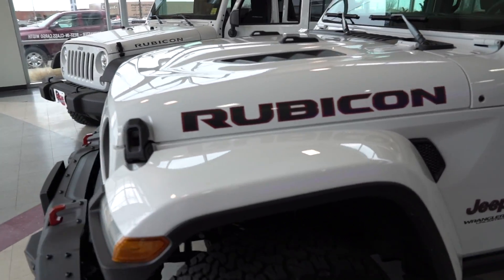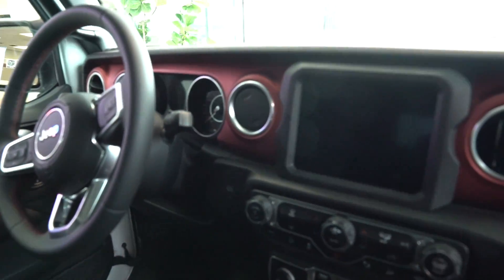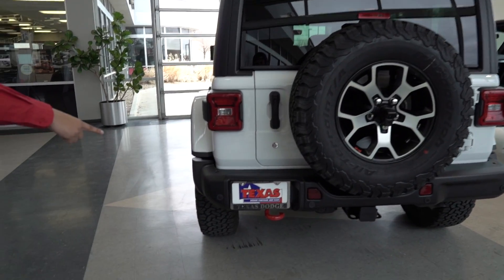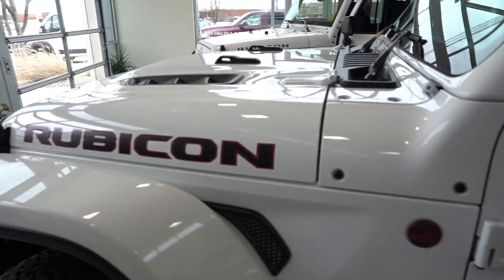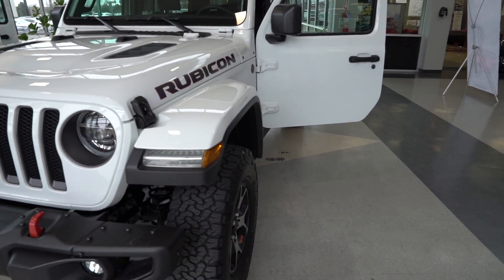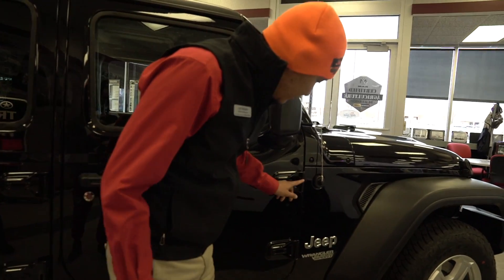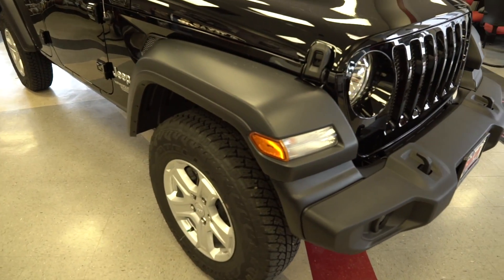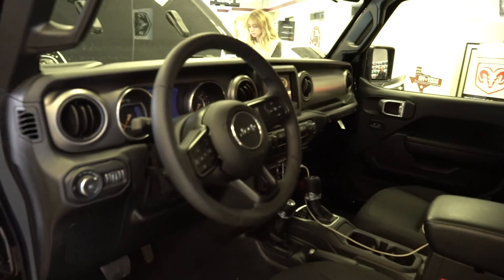DID I REALLY BUY THE NEW JEEP WRANGLER JLU RUBICON 2018? (no)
Camera Equipment!

send me cool shit:
7681 Canyon Dr.